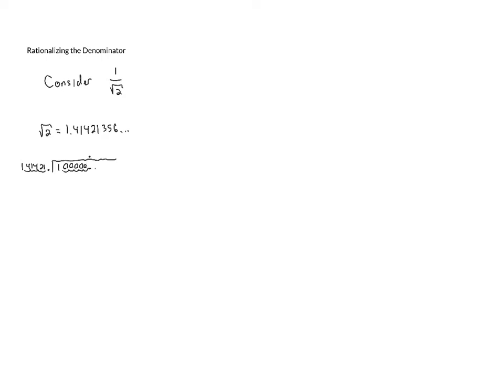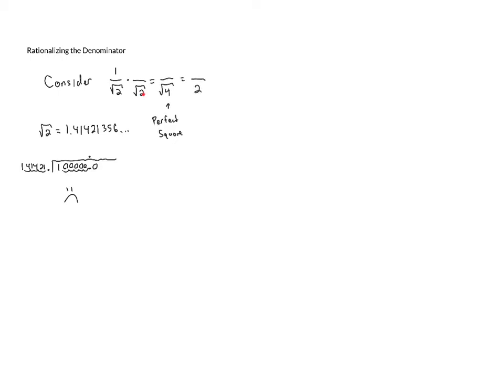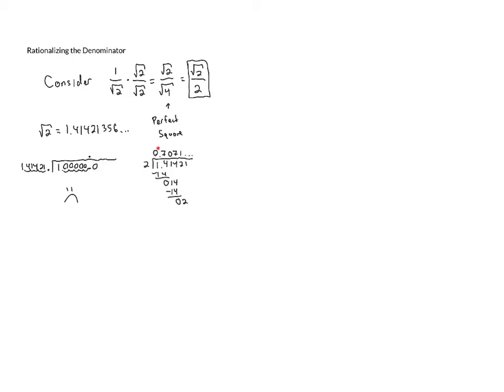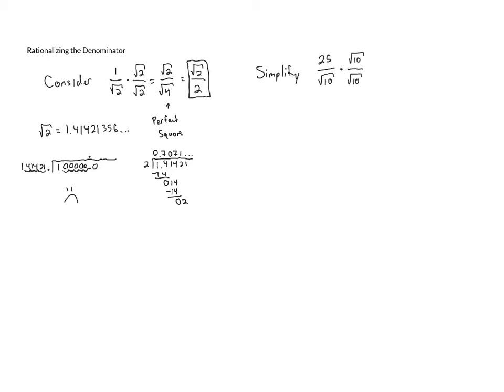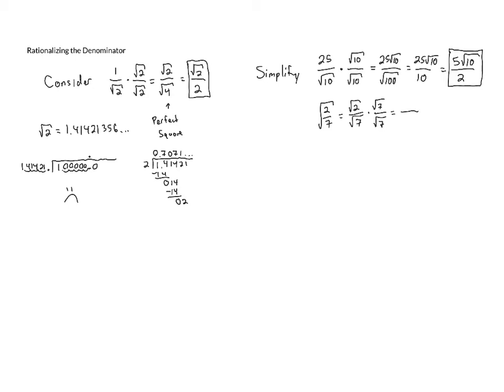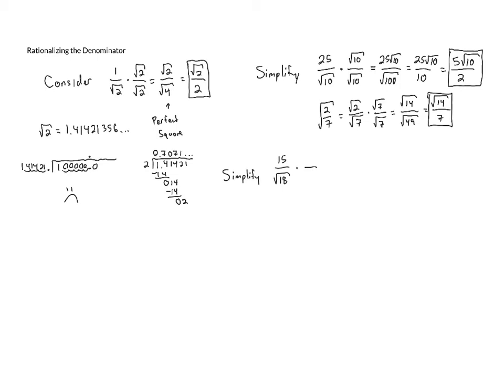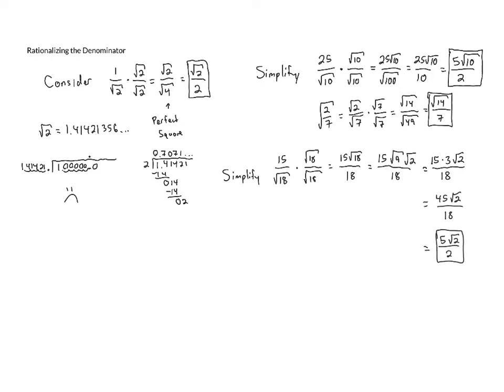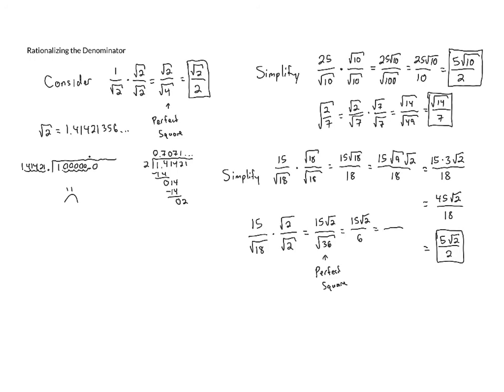M40N65 - Rationalizing the Denominator